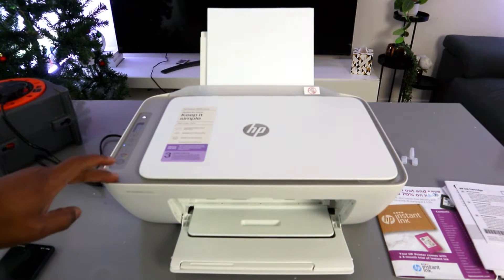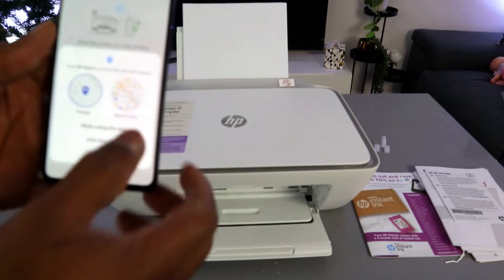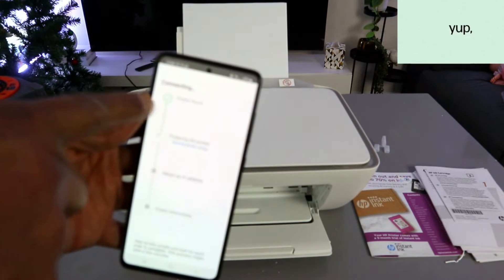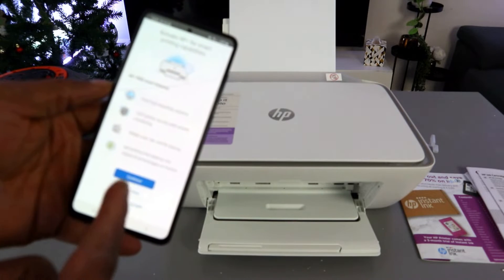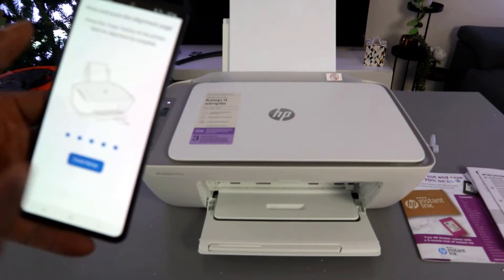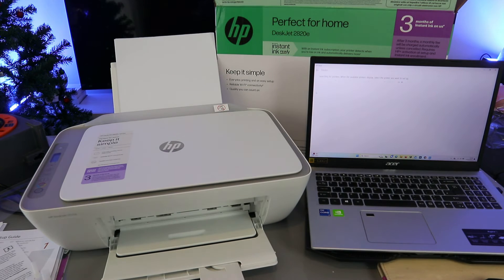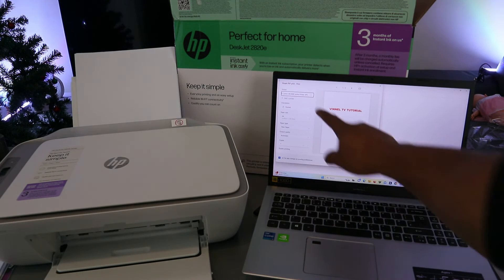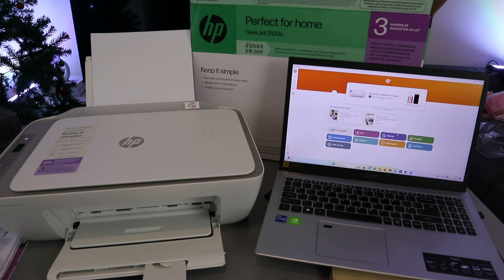How to Setup and Connect HP DESKJET 2800 Series To WIFI & Print Double Sided from Laptop, PC !!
This video is How to Setup and Connect HP DESKJET 2800 Series To WIFI & Print  Double Sided from Laptop, PC !!
HP Deskjet printers are a popular choice for both home and small office use due to their wide range of features and capabilities. They are designed to be compact and lightweight, making them easy to transport and store. Additionally, they are known for their ease of use, with simple setup and intuitive controls.

One of the key advantages of HP Deskjet printers is their versatility in handling various printing tasks. Whether you need to print documents, photos, or even greeting cards, these printers can handle it all. Moreover, they use relatively inexpensive ink cartridges, which can help you save money on printing costs.

Another notable feature of many HP Deskjet printers is their wireless printing capabilities. This allows you to conveniently print from your smartphone, tablet, or any other wireless device. Additionally, HP offers a variety of mobile printing apps that make it even easier to print from your mobile device.

While HP Deskjet printers have numerous advantages, it is important to consider some potential drawbacks. They may not be as fast as some other printers, and they may not have as many advanced features. However, with the wide variety of options available, you can choose the HP Deskjet printer that best suits your specific needs.

When selecting an HP Deskjet printer, it is crucial to consider factors such as the amount of printing you do, the types of documents you frequently print, and your budget. By carefully evaluating these factors, you can make an informed decision and choose the right HP Deskjet printer for you,